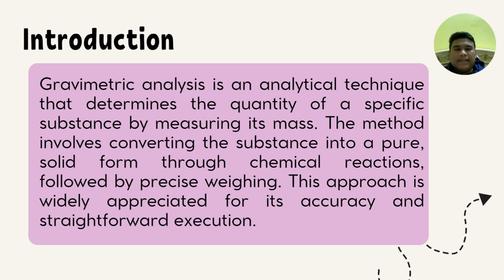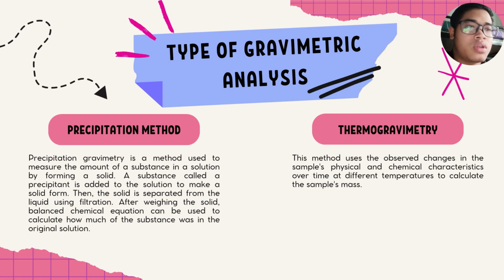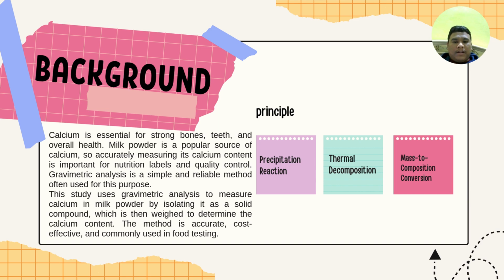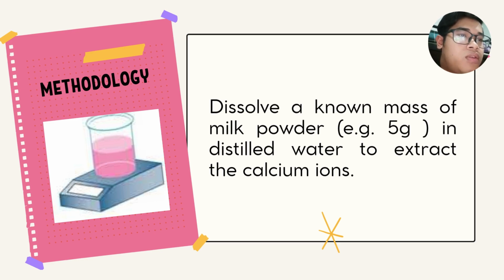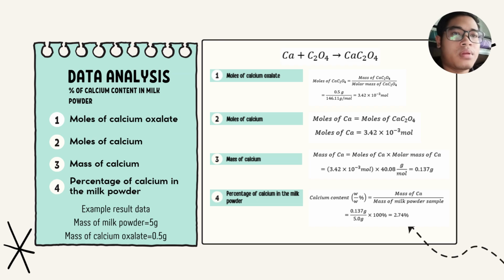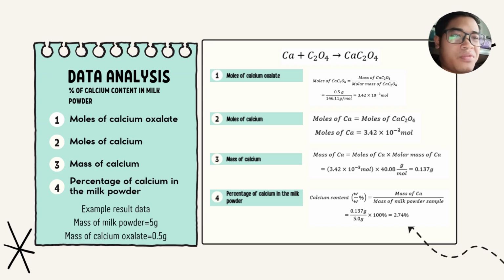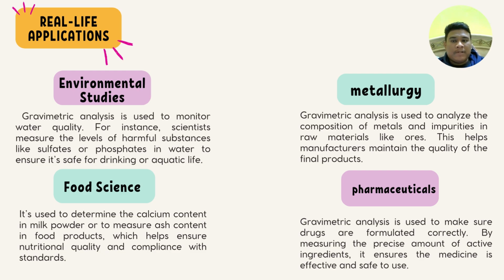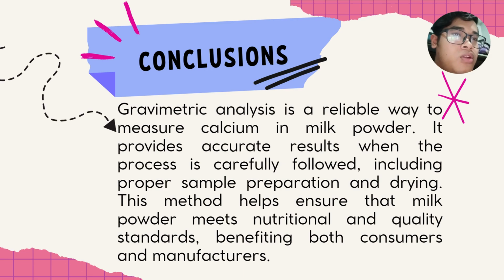GRAVIMETRIC ANALYSIS VIDEO PRESENTATION